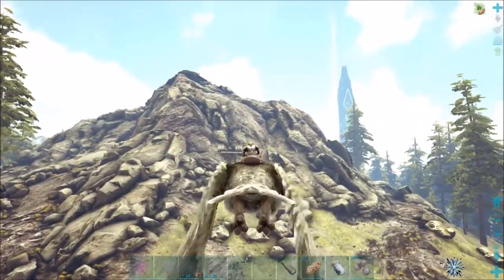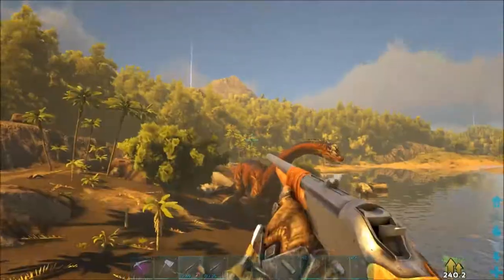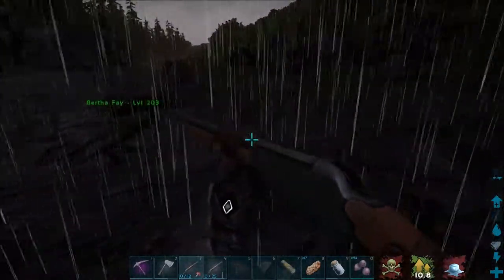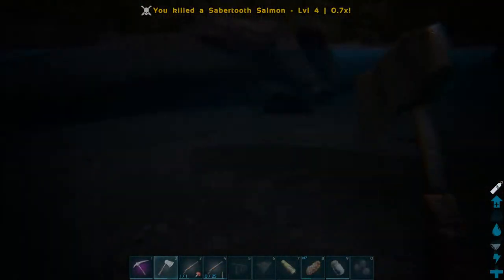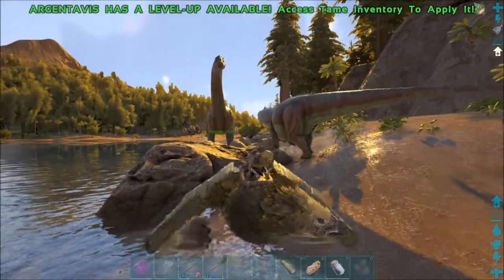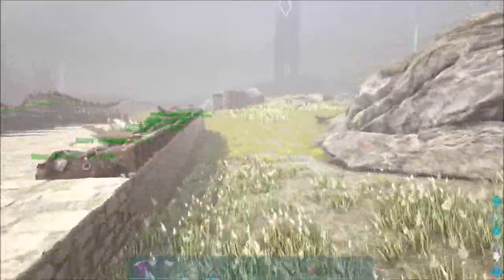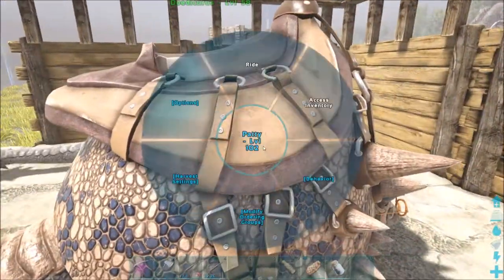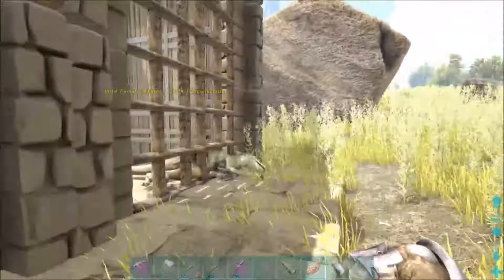ARK: Survival Evolved - Bronto Taming! - #12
Episode 12 of ARK: Survival Evolved gameplay where I tame my very first Brontosaurus and an invading Raptor also.